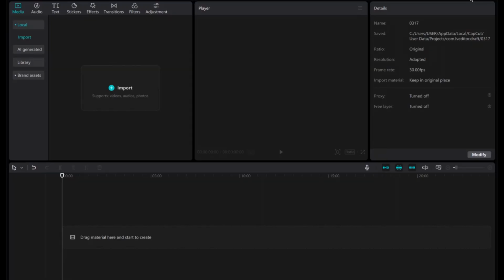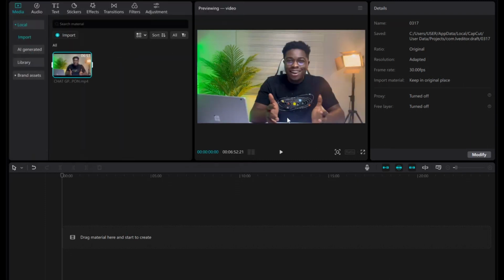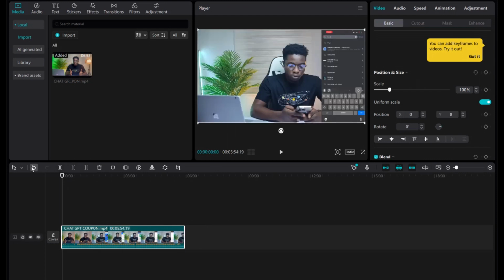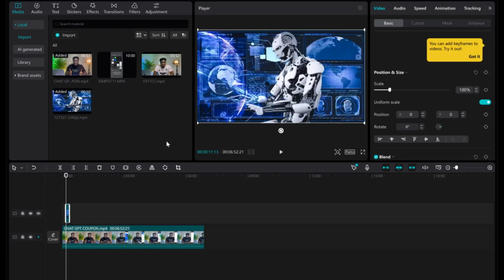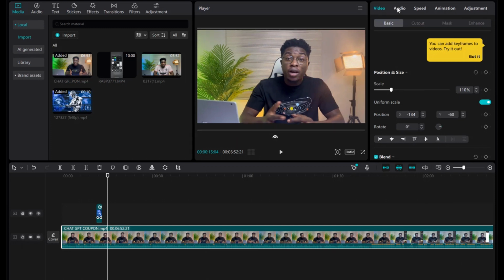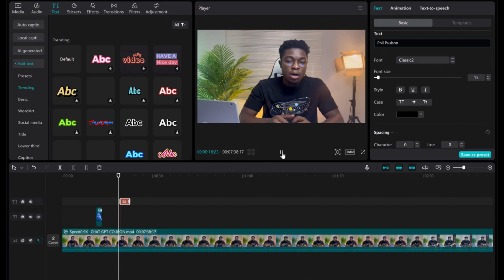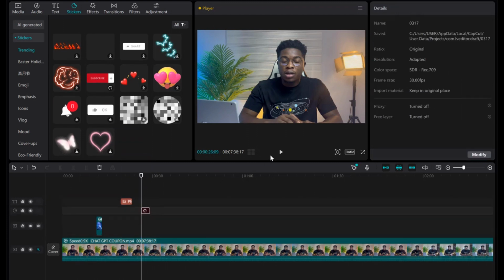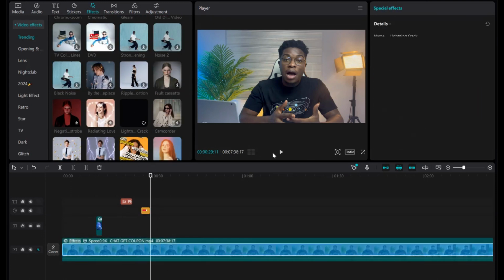How To Edit Video With Capcut PC For Beginners in 2024 | Step By Step Tutorial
In This video I will show you How To Edit Video With Capcut For Beginners in 2024 | Capcut Video Tutorial Step By Step A-Z